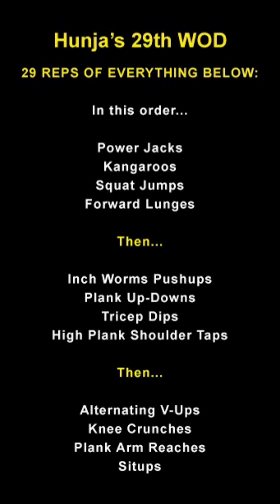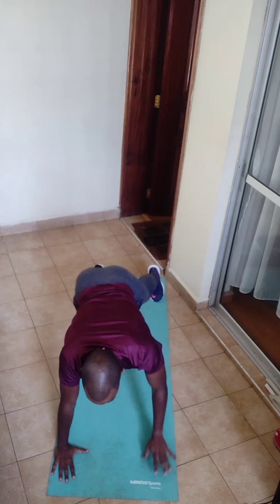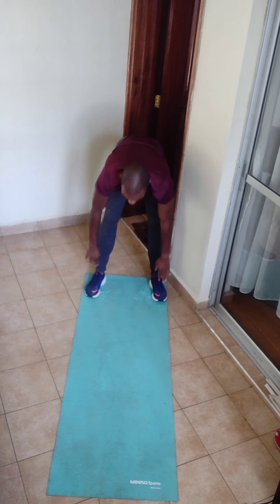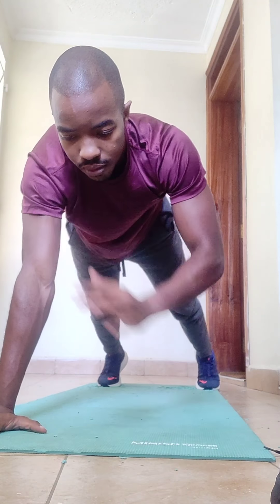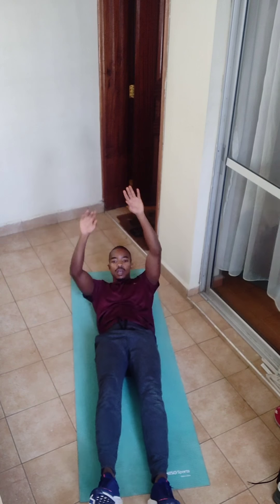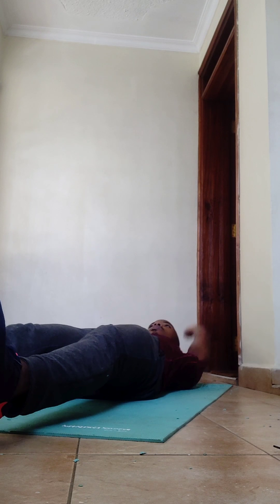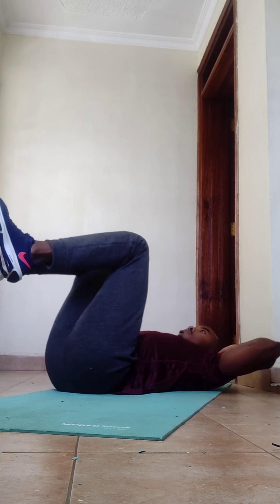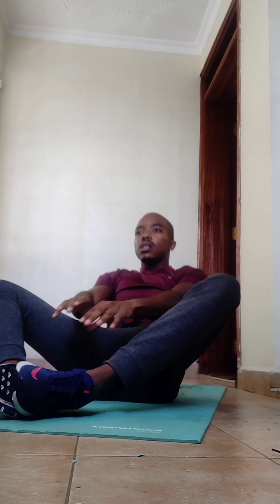Strength Kenya Home Workout 30/03/2020